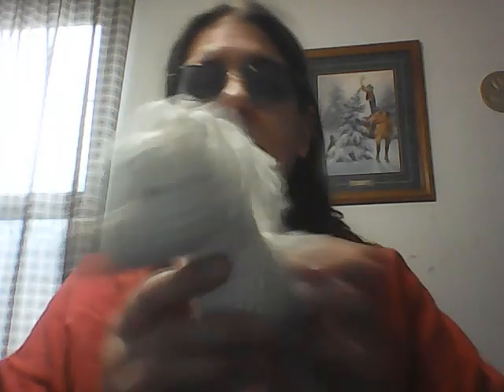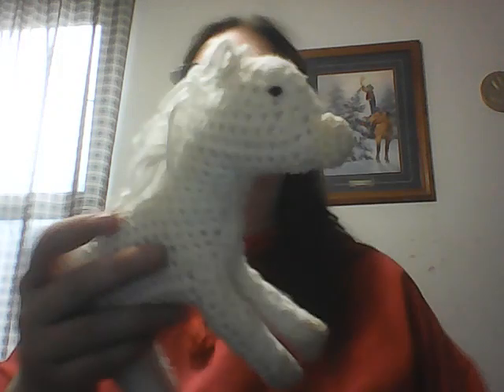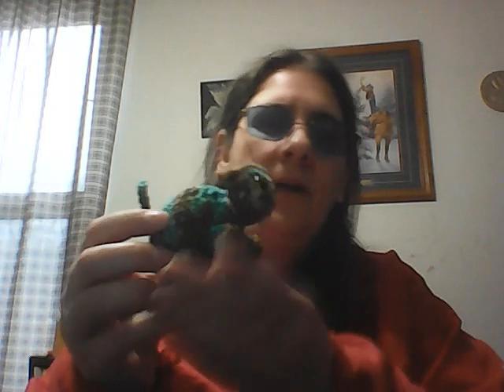All the crochet things I made in 2022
Etsy
LFCHandmadeshop.etsy.com